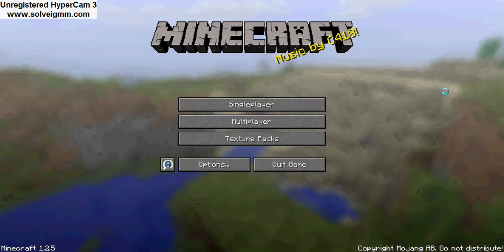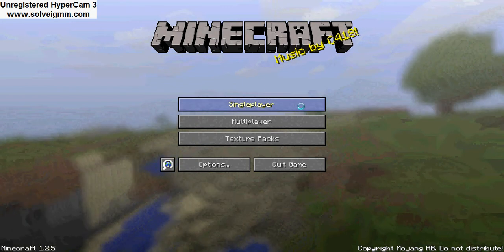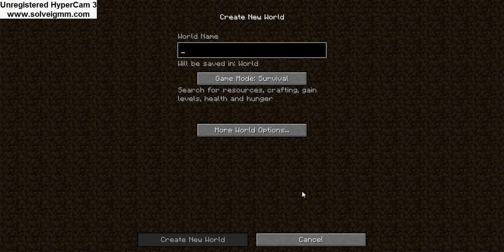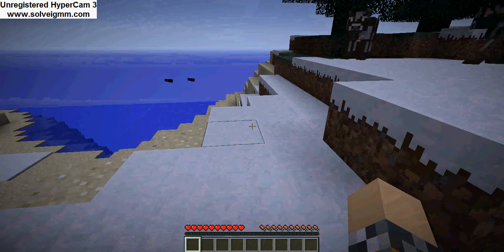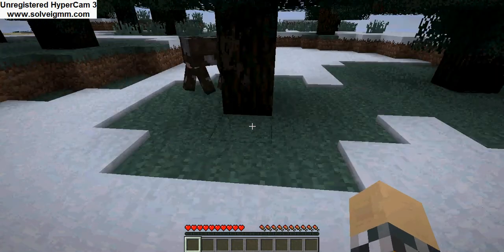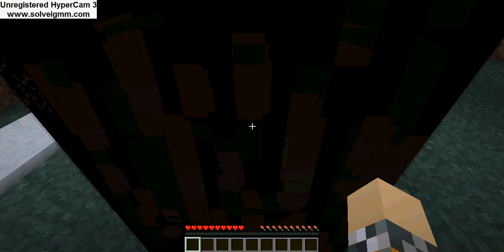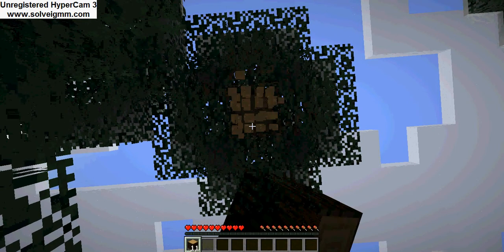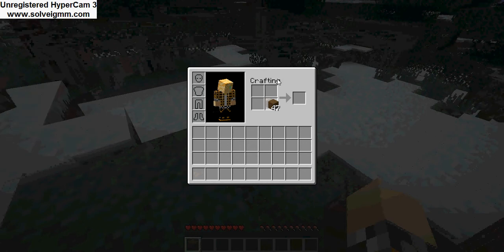LETS PLAY MINCRAFT PT.1 BURPING OUT WOOD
enjoy the lp